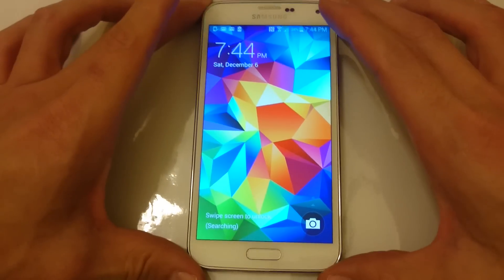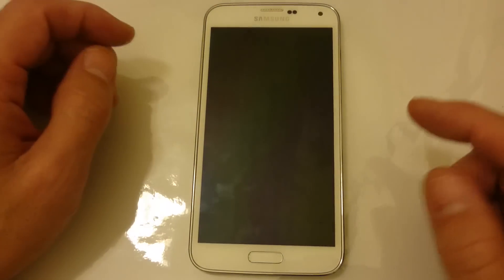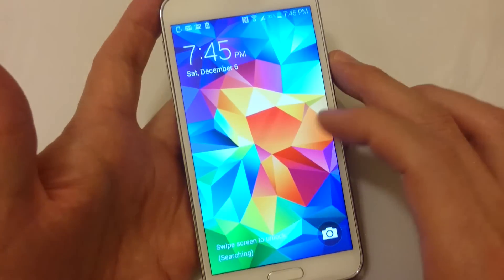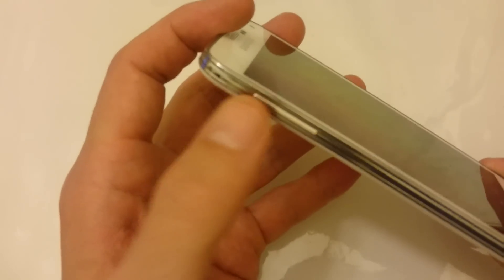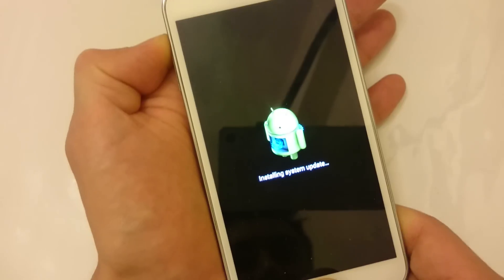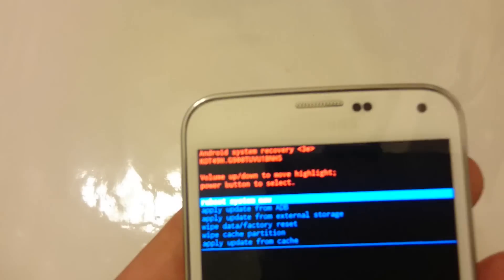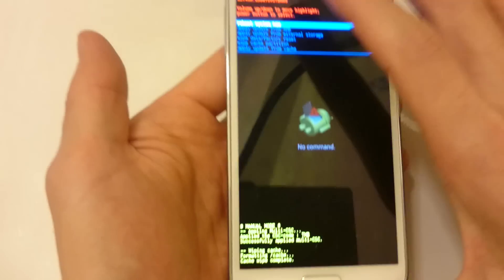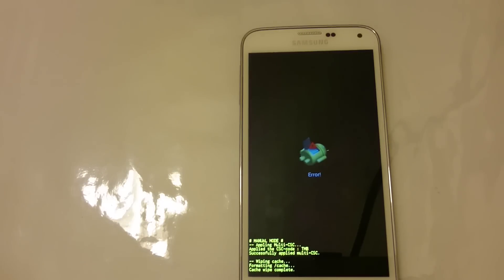Galaxy S5: How to Wipe Cache Partition- May Improve Performance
Before trying a Master Reset you may want to try clearing the cache partition first to see if this resolves any of your problems. Wiping the cache partition can increase performance and battery life.
If you are updating your system or you install and uninstall a lot of apps you may want to periodically wipe your cache partition as this can bog down your system.

Let me know if you have any questions. Any Subs are appreciated too. Thank you.